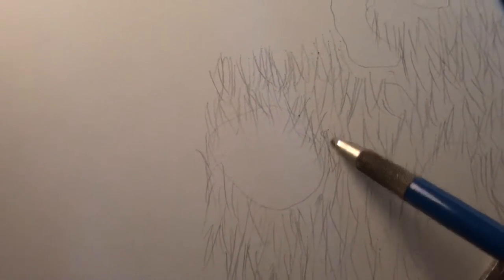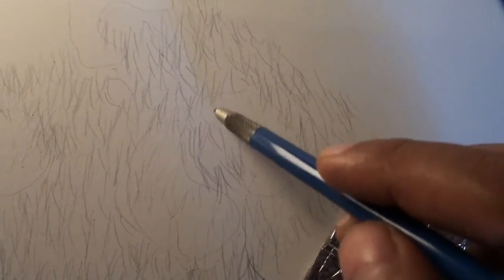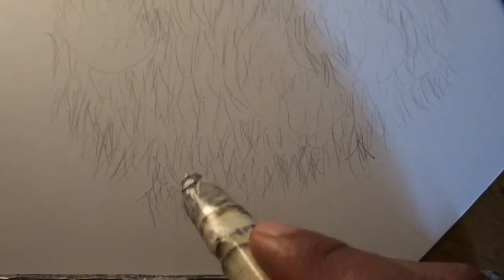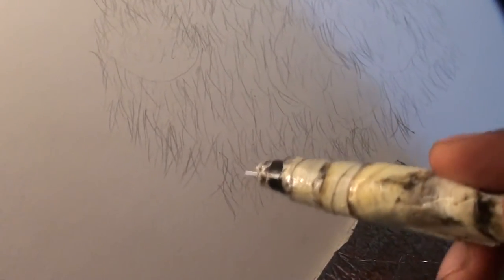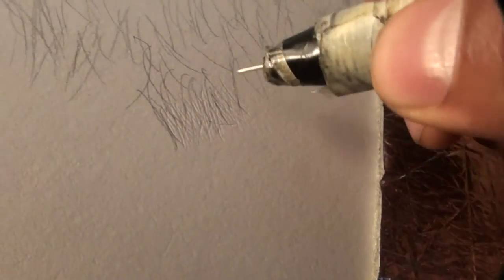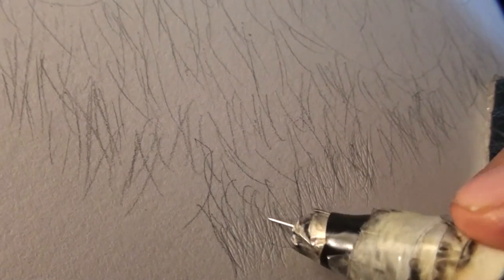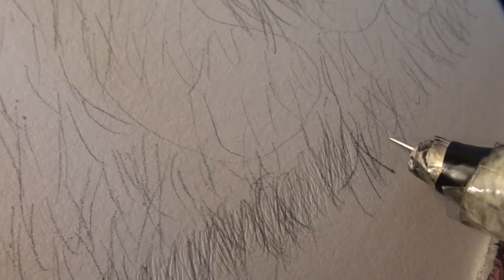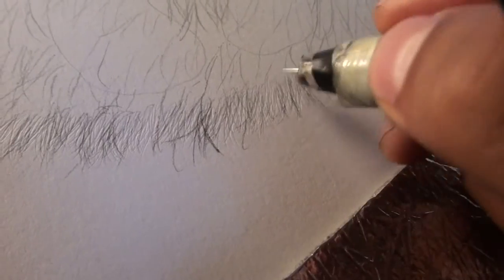Tutorial: #4 Drawing Leopard Spots